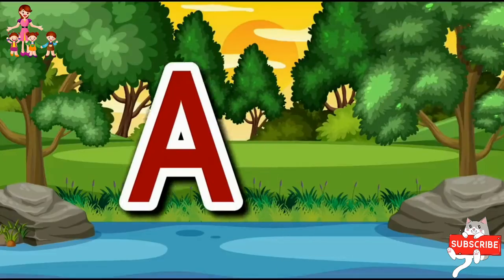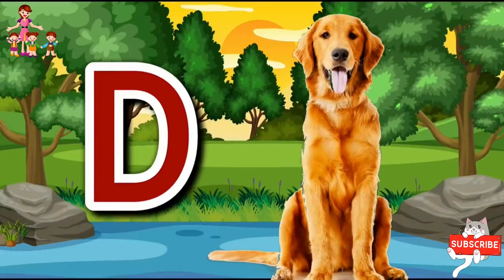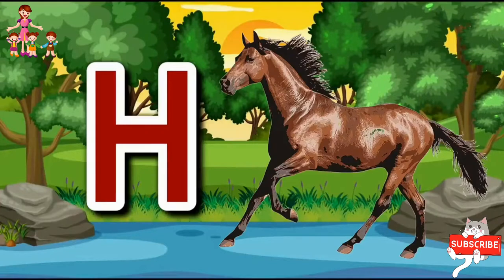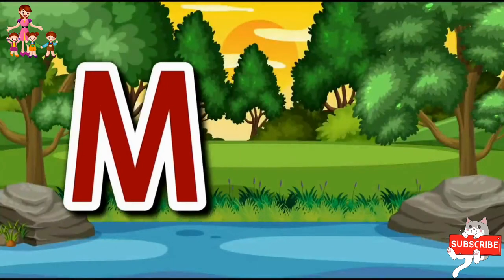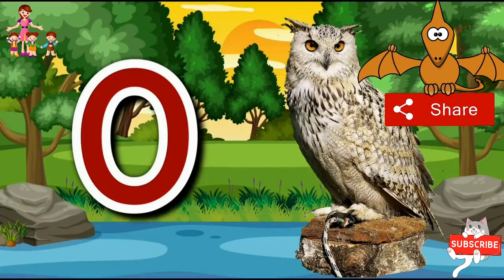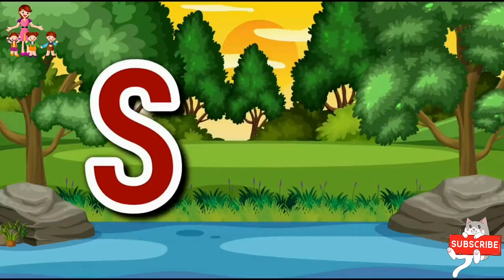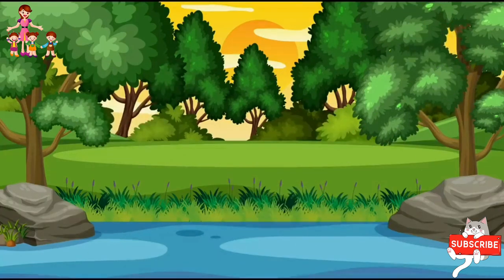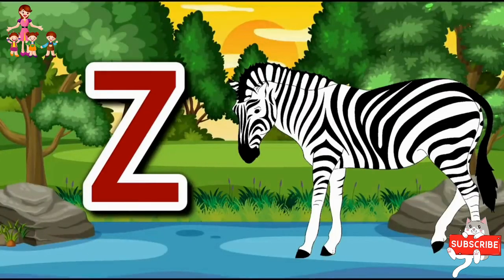A FOR APPLE : The BEST VIDEO FOR KIDS, LEARN ENGLISH ALPHABETS WITH HIGH QUALITY SOUND ,KIDS & ME.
A FOR APPLE , LEARN ENGLISH ALPHABETS WITH HIGH QUALITY SOUND ,KIDS & ME.
" Kids & me" is a family friendly channel with a solid educational foundation, helping to get kids ready for school and establish a love of learning right from the start & helping children understand phonics and develop number sense, while having great fun!

Notes
Five of the letters in the English Alphabet are vowels: A, E, I, O, U.
The remaining 21 letters are consonants: B, C, D, F, G, H, J, K, L, M, N, P, Q, R, S, T, V, X, Z, and usually W and Y.
Written English includes the digraphs: ch ci ck gh ng ph qu rh sc sh th ti wh wr zh. These are not considered separate letters of the alphabet.
Two letters, “A” and “I,” also constitute words.
Until fairly recently (until 1835), the 27th letter of the alphabet (right after "z") was the ampersand (&).

 video kids learn a to z alphabets,

Your query:

 a a for apple 🍎,b for ball ,
apple song
abcd
abcd song
a for Apple b for ball
abcd rhymes
a se anar
abc song
Hindi varnamala
anar
phonics song
capital
a for Apple song
hindi varnmala
k se kabutar kha se khargosh
anar aam
ka kha ga gha
आइई
हिंदी वर्णमाला
abcd abcd
anar aam imli
 कबूतर
abcd poem
hindi rhymes
कखग हिंदी
a anar
abcd song
ginti कखग
alphabet
asana
barakhadi
hindi alphabet learning
hindi letters
hindi swarmala
a आ
बालगीत
atoz
balgeet
k se kabutar
nursery rhymes
a.b.c.d song
abcd z tak apple a for apple varnamala z